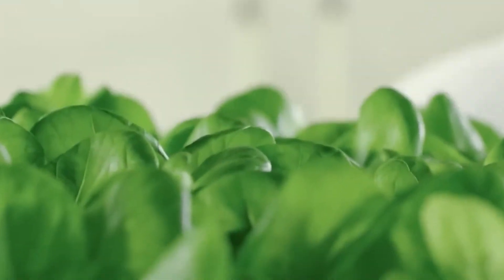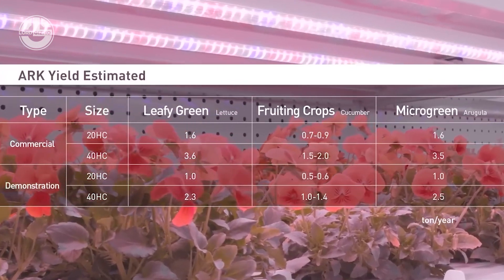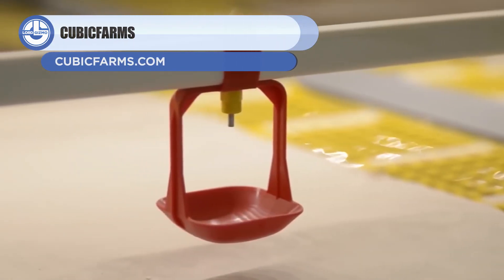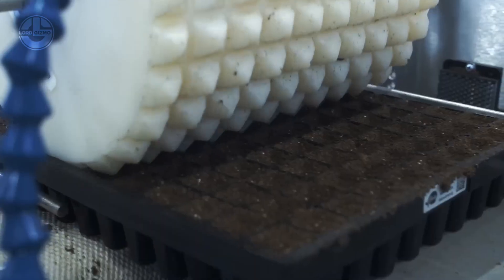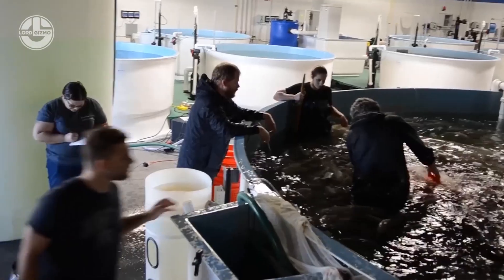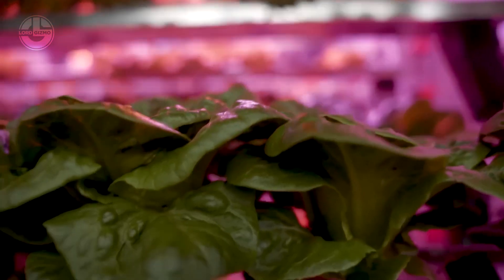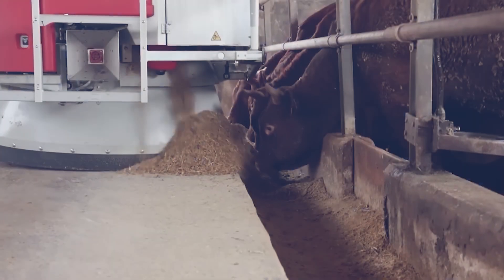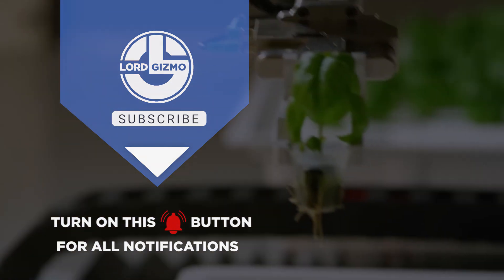12 Impressive Farms Machines And Technologies You Haven't Seen Before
12 Impressive Farms Machines And Technologies You Haven't Seen Before

If you’re looking for modern agriculture machines, you’re in the right place. Every

Modern agriculture farming embraces modern agriculture technology to take farming to the next level.   If you want to see modern agriculture machines that are at another level, then Lord Gizmo has you covered.  This is next level agriculture technology at it’s very best.

offer.

PAES W.A.T.E.R.